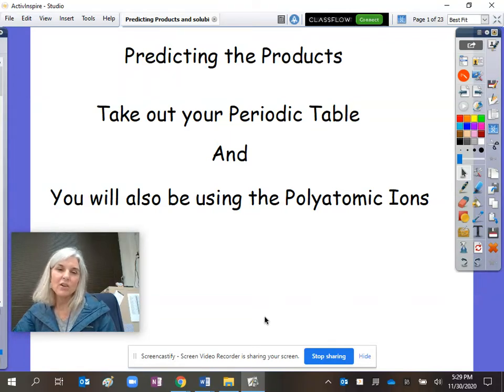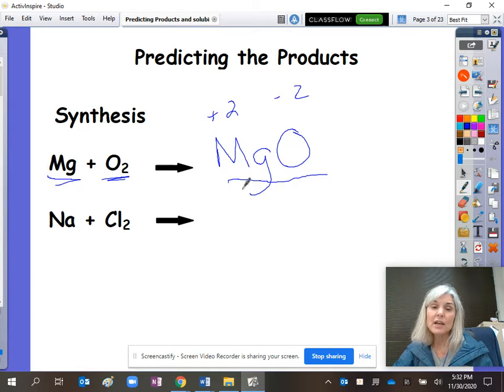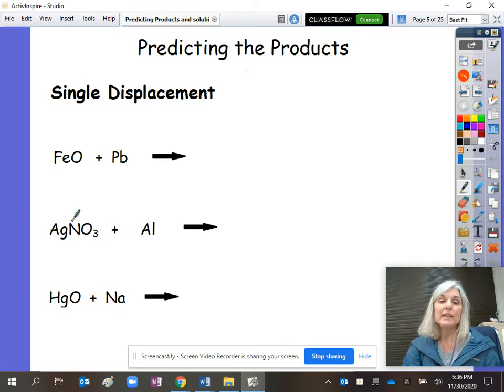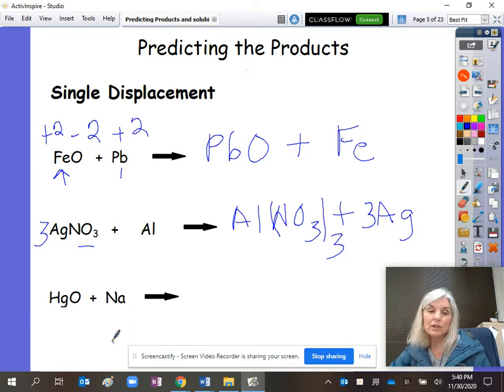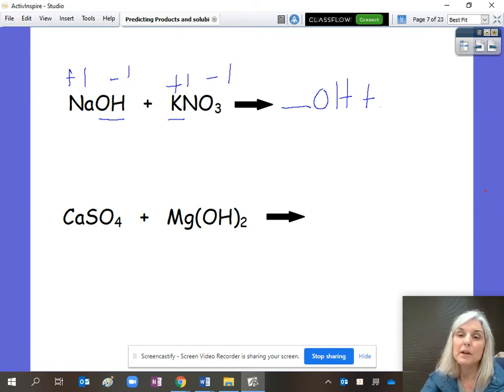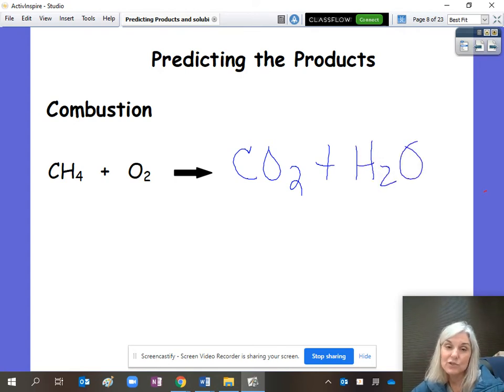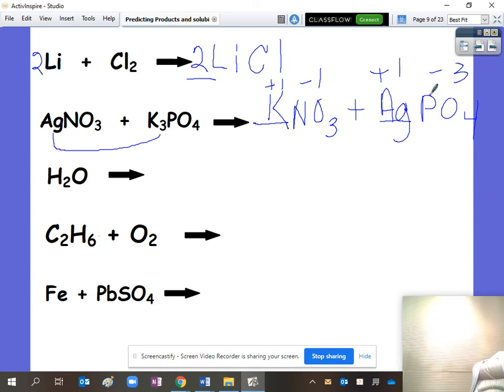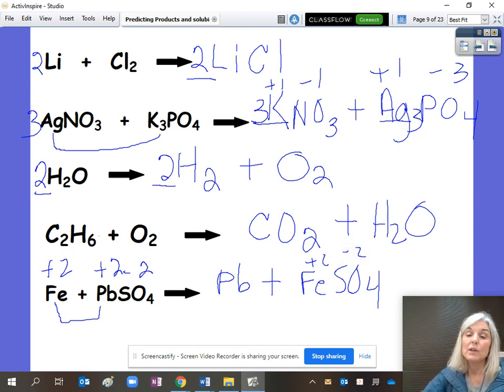Predicting the Products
Predicting the products for the 5 types of chemical reactions.